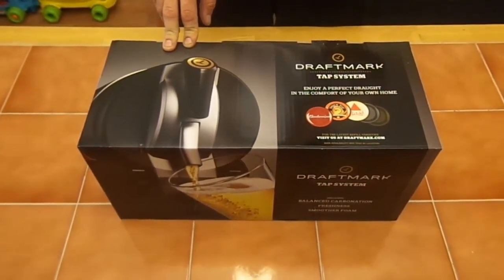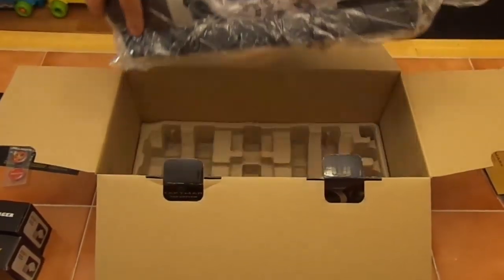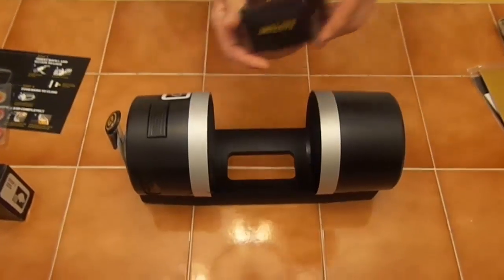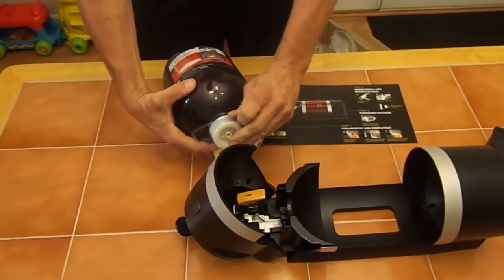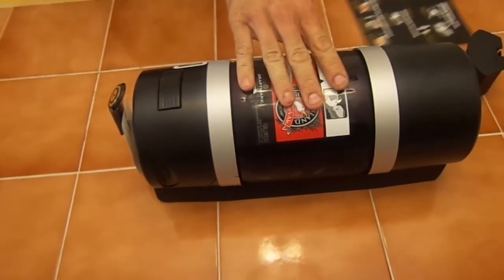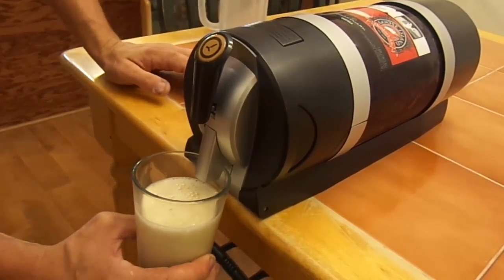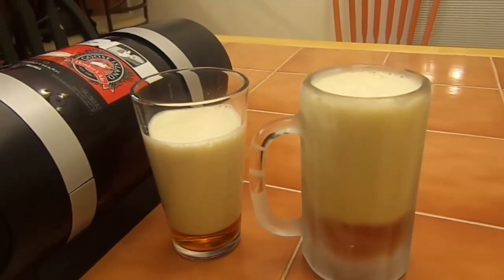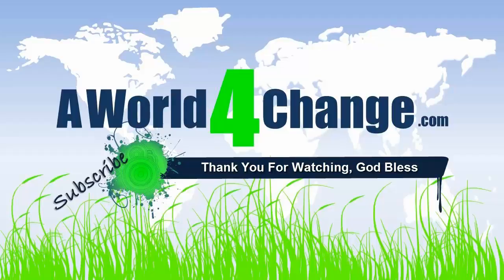Draftmark Tap System Review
This is a product review of the Draftmark In Home Tap System.

The Draftmark Tap system is a refrigerator-based system that takes up about the same amount of space as a "fridge pack" of soda. It uses one-gallon refills that feature bottle-in-bottle technology to ensure the beer inside never touches air until it touches a beer glass, helping keep the beer fresh for 30 days once tapped.

Using the Draftmark In Home Tap System - All you need to do is fill, chill and pour fresh draught beer. You can do it like me and pre-chill the beer in the frig and then fill the dispenser as well.  The pressurized system removes the need for additional CO2, and each refill comes with its own spout, which eliminates any beer line cleaning.

Draftmark refills are available in a variety of beer brands.  Although the beer list is a good start, I certainly hope that they grow the availability of more soon.

Bass Pale Ale, an English pale ale
Budweiser, a crisp, refreshing lager
Michelob AmberBock, a rich, full-bodied bock-style beer
Shock Top Belgian White, a Belgian-style unfiltered wheat ale
Goose Island Honker's Ale, an English-style bitter ale
Goose Island IPA, fruity and hoppy English-style India pale ale (available in June 2013)

To learn more about Draftmark and to keep up to latest Draftmark news, "like" the Draftmark Facebook

Draftmark At-A-Glance:

Availability
- Local grocery and package liquor stores in select markets.

Appliance
- Approximate price - $49.99
- Refrigerator-based
- Comes with rechargeable battery and charger

Refills*
- Sold separately
- One gallon of beer per refill
- Approximate price - $13.99-$15.99
- Each refill comes with its own spout

Accessories
- Cooling Gel Wrap -- keeps refills cold when system is out of fridge
- Tap Stand -- improves table top access
- Brand Buttons -- personalize tap handle with the beer brand in system

*refills vary by market